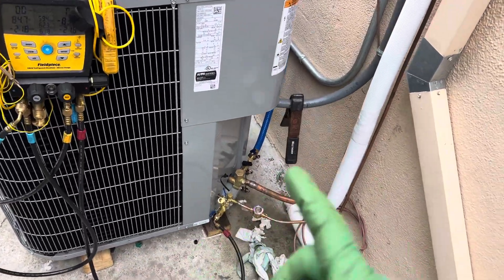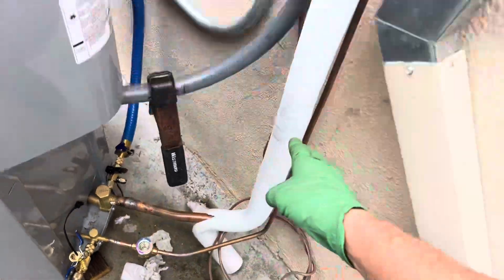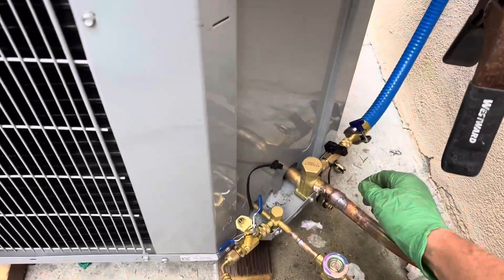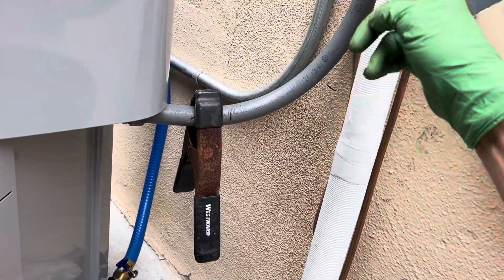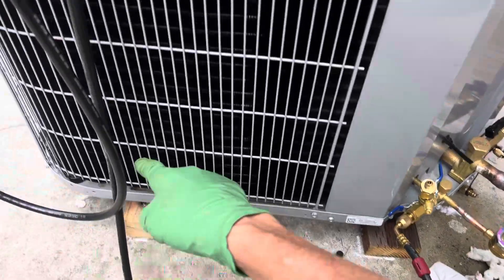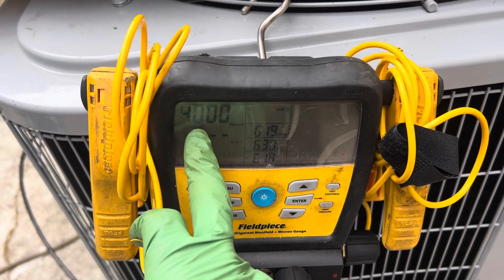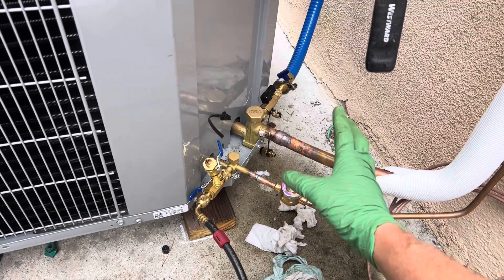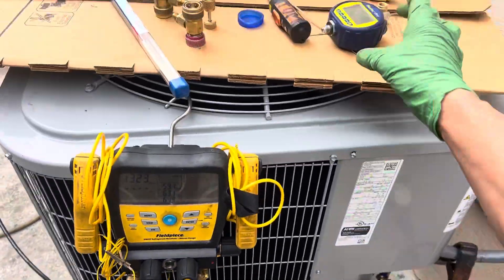Micron gauge in refrigerant hoses is the worst way to read your micron reading . ￼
Batteries, dead and one micron gauge and my adapter is missing on the other micron gauge forced to use refrigerant gauges.